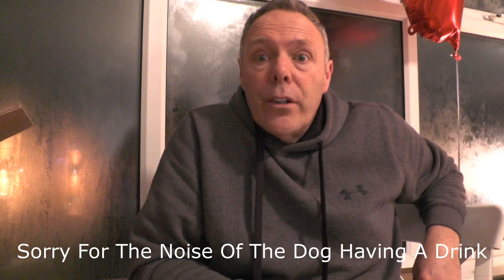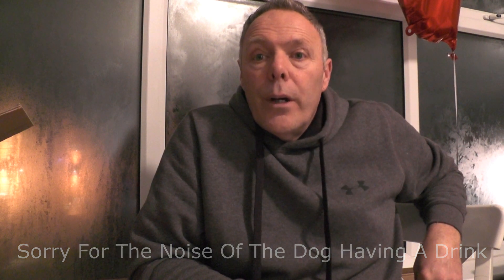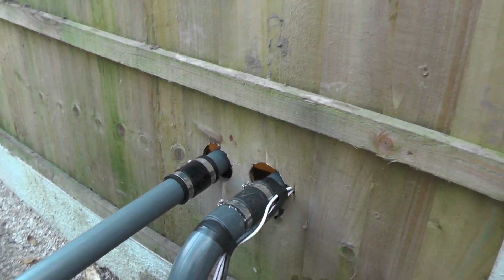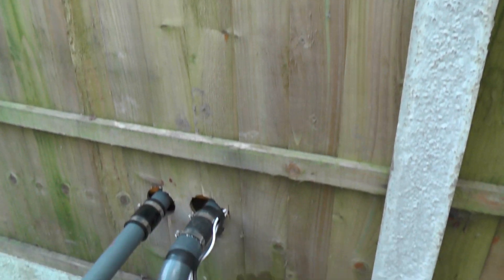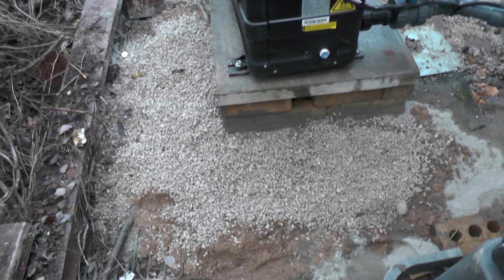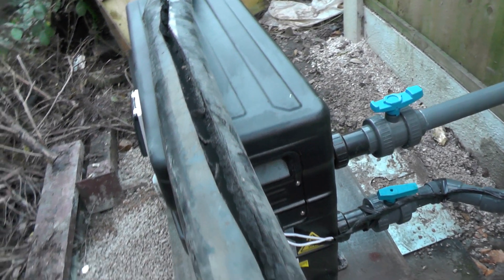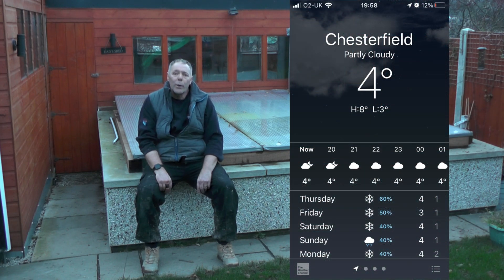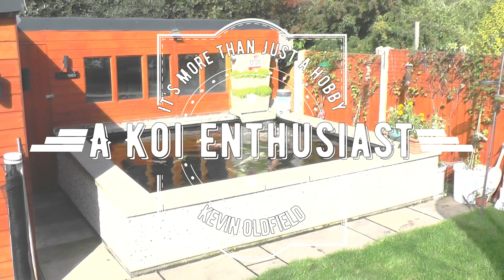Heating a Koi Pond With An Air Source Heat Pump Part 2 ** How To Install & Set Up An ASHP **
Part Two of Heating a Koi Pond With A Remora Air Source Heat Pump ** How To Install And Set Up An ASHP **  Heating A Garden Pond with an Air Source Heat Pump

3m x 3m x 1.25m made of Breeze Blocks
2 x PondXpert Variflow 20000 Pond Pumps
1 x Evolution Aqua Evo 55 UV
1 x Oase ProfiClear Premium Compact-M Gravity EGC Fed by the 4" Bottom Aerated Drain
1 x PondXpert SpinClean Auto 20000 Filter (24w UVC) Fed by the Skimmer
1 x 3 Tier Bakki Shower (2 x Bakki Home Media + 1 x Pumice Stone) Fed by the Skimmer
2 x Matsuko Switch Box Timers + PG
1 x Secoh EL S 60 Air Pump
1 x Secoh JDK S 80 Air Pump
1 x Remora Wi-Fi Inverter Swimming Pool Heat Pump (12kW)
1 x Cloverleaf Low Voltage Auto Feeder
1 x Seneye Home & Seneye Web Server & WIFI Module
1 x Pontec Pondostar 6 LED Light
1 x Pontec Pondostar 3 LED Light

1mm EPDM Rubber Box Weld Liner 3m x 3m x 1.2m

Growing Tanks

1.15m x 1m x .75m
1 x Ponxpert Spinclean Auto 8000 Pond Filter Pressure Filter
1 x Pondxpert 10000 Variflow Pump
1 x Hidom 6w Aquarium Adjustable Air Pump Twin Valve HD-605
2 x Flat Air Disks
1 x 330w Aquarium Heater
1 x Matsuko Switch Box Timer
1 x Cloverleaf Low Voltage Auto Feeder
Water Returns through a small 3 tier Bakki /shower filled with BHM, Pumice Stone & Alfagrog

1.2m x .95m x .55m
1 x Ponxpert Spinclean Auto 6000 Pond Filter Pressure Filter
1 x Pondxpert 10000 Variflow Pump
2" Aerated Bottom Drain
1 x Hidom 6w Aquarium Adjustable Air Pump Twin Valve HD-605
2 x Flat Air Disks
1 x 330w Aquarium Heater
1 x Matsuko Switch Box Timer
1 x Cloverleaf Low Voltage Auto Feeder

Food:
Dai Suki - Growth 4mm
Dai Suki - Staple 6mm
Dai Suki - Gold X "Next Generation" 4mm
Aqua Source - High Growth 3mm

Filmed on a Panasonic HC- V720, GoPro Hero 7 & Iphone 8